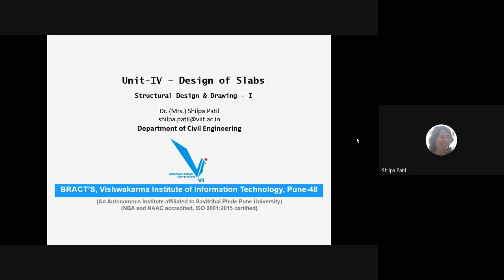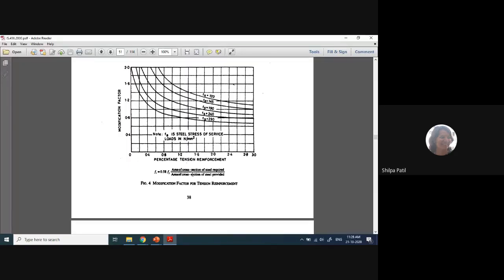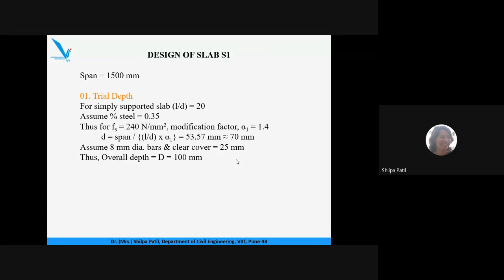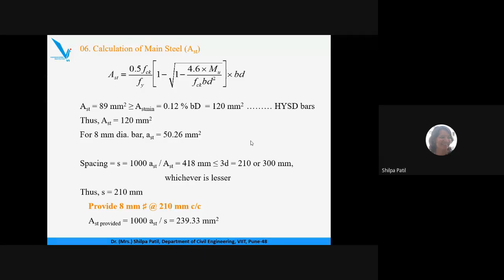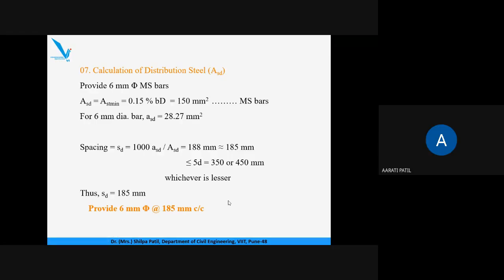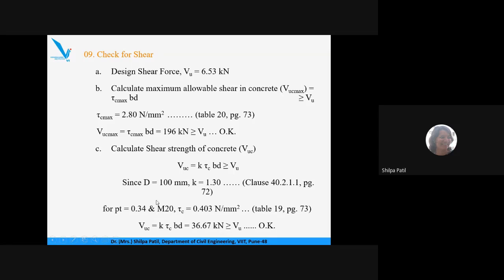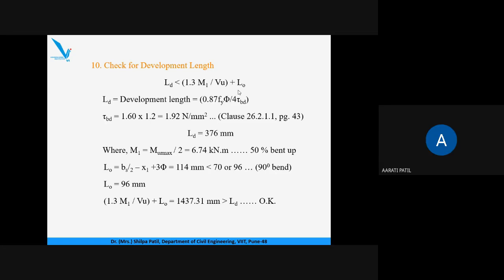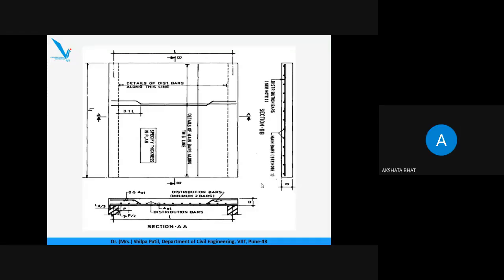26. Numerical Example on design of simply supported One-way slab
This video explains the numerical Example on design of simply supported One-way slab.